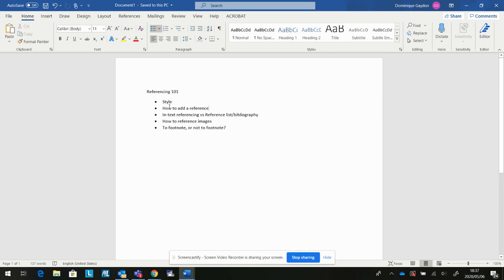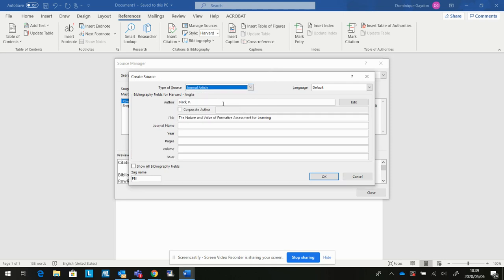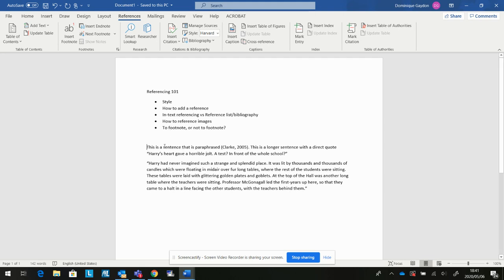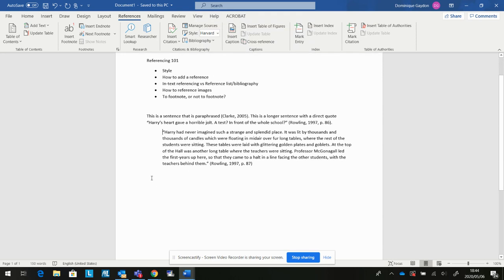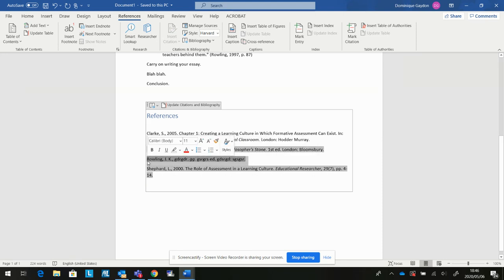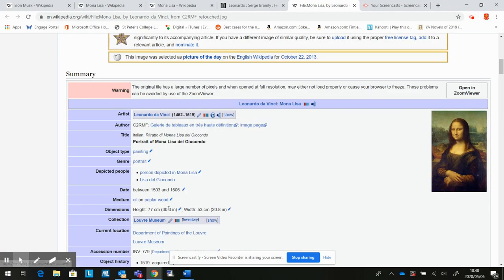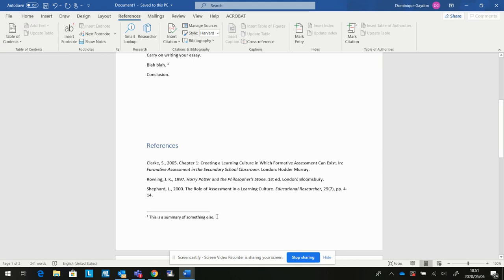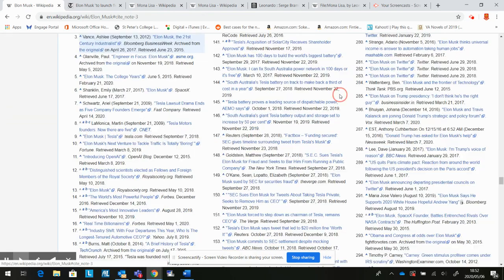Referencing 101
Referencing for dummies! Apologies for the audio - I will go back and re-do this ASAP!